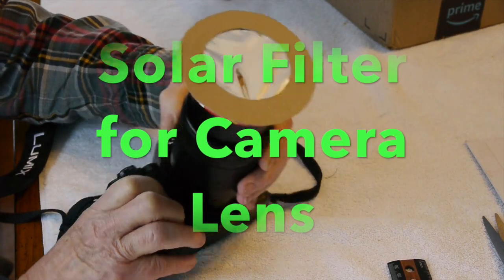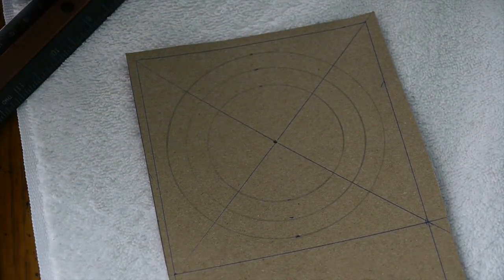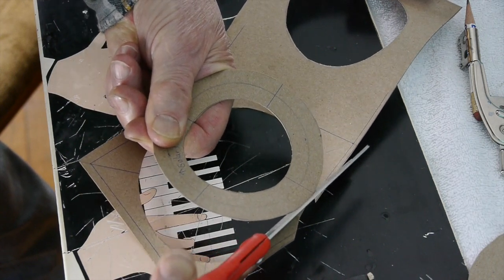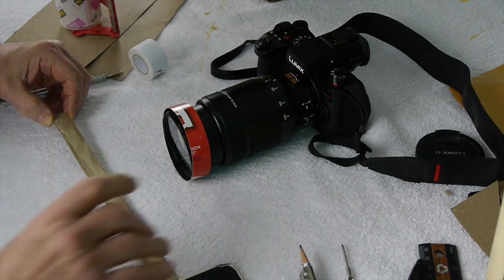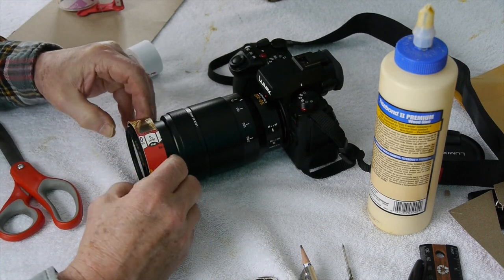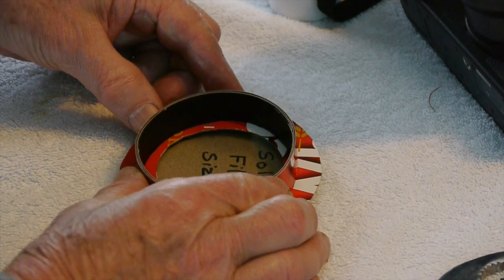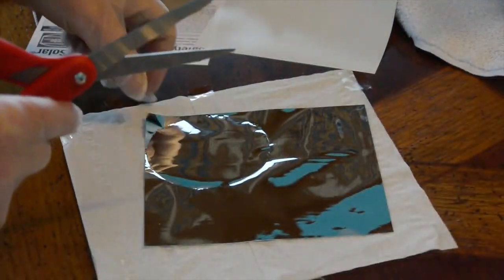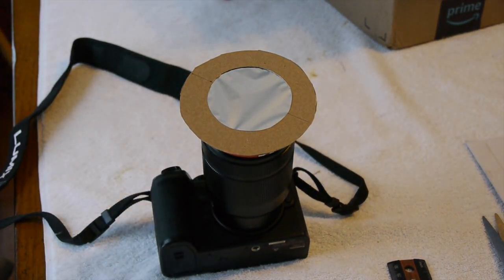Make a Solar Filter for your Camera Lens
This is how I made my solar filter for the upcoming Solar Eclipse